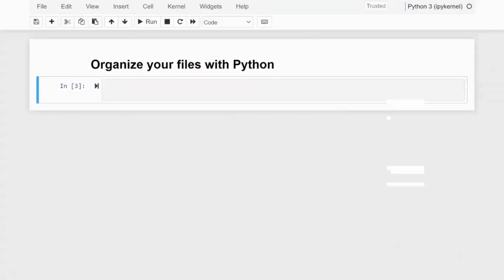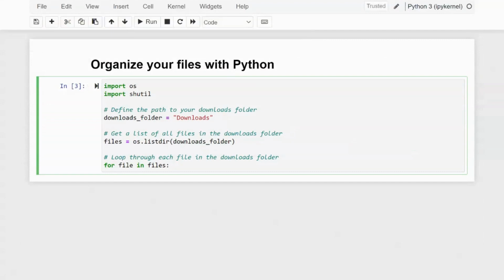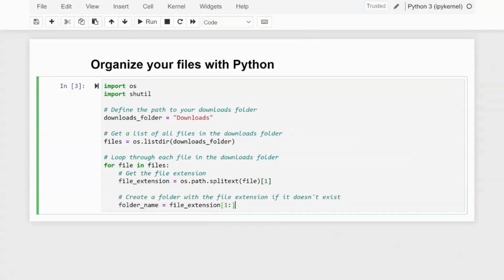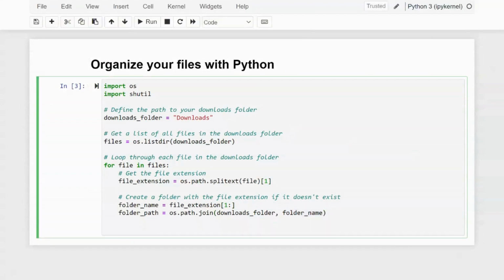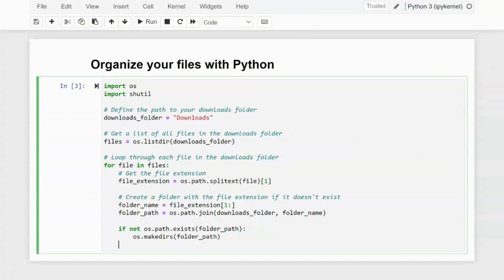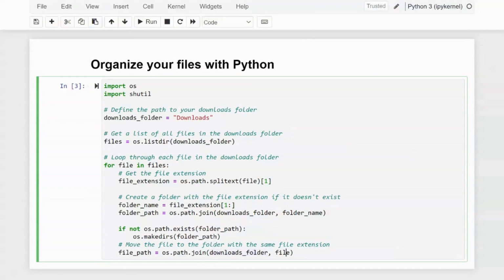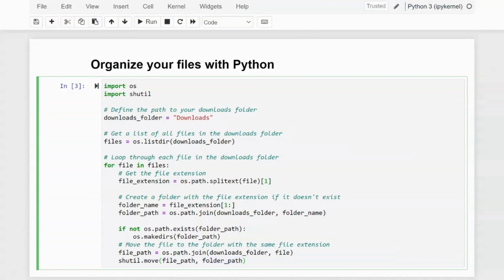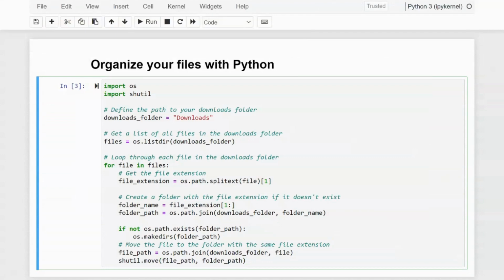Simplifying File Organization with Python: Tidy Up Your Downloads Folder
Learn how to organize your messy downloads folder using Python in this step-by-step tutorial. This guide will show you how to automatically sort files by their extensions, create new folders for each file type, and move files into their respective directories. Improve your workflow and keep your files organized with a simple Python script.

Follow along as we import the necessary libraries, define the folder path, loop through files, extract extensions, create folders if they do not exist, and move files efficiently. By the end, you will have a clean and organized downloads folder with minimal effort.

00:00 Introduction
00:09 Identifying the problem
00:12 Importing required libraries
00:18 Setting the downloads folder path
00:21 Listing all files in the folder
00:27 Looping through files
00:40 Extracting file extensions
00:47 Creating folders for extensions
01:19 Checking and creating folders
01:49 Moving files to new folders
02:23 Iterating through all files
02:51 Completing the script
03:03 Running the code
03:12 Reviewing the organized folder